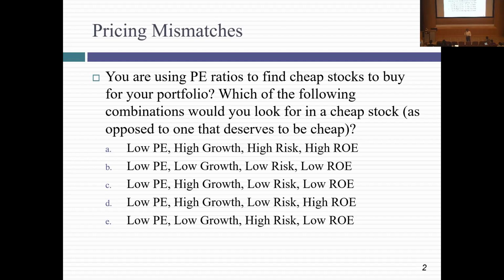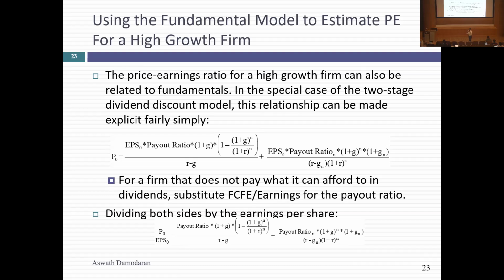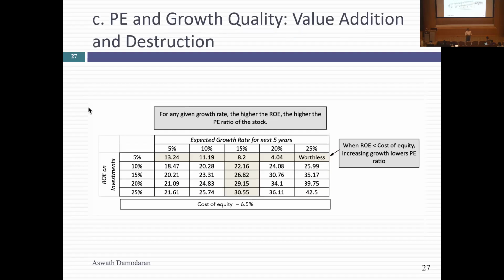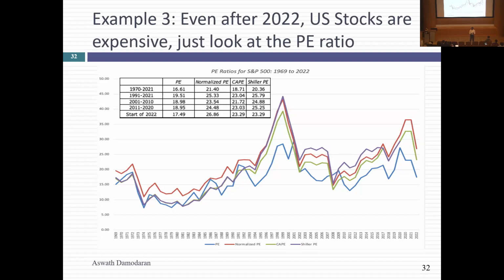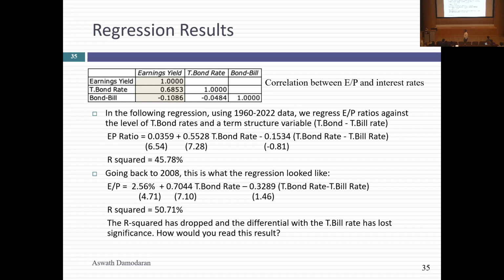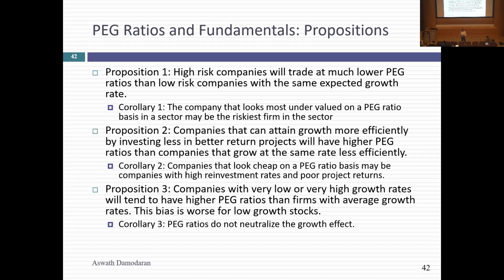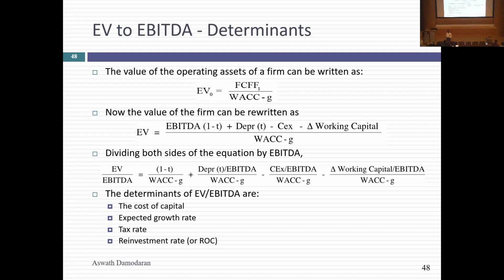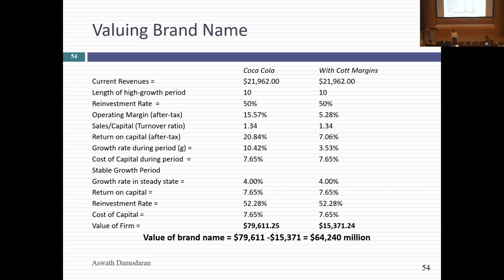Session 20: Analyzing Multiples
In this session, we continued with our discussion of pricing, starting with the analytics that drive PEG, PBV, EV/EBITDA and revenue multiples. During the session, I played the role of a naive equity research analyst, using sloppy pricing to push buy recommendations on stocks in a number of sectors, based purely on the level of multiples (low PE, low PBV etc.) and asking for pushback. I The bottom line, though, is that most companies that look cheap deserve to be cheap. The key to pricing is finding a mismatch between the pricing and the fundamentals (low PE & high growth, low PBB and high ROE, low EV to Sales and high margins). It is the basis for much of equity research, and takes the form of screens. If you are interested, I have a post that expands on the notion of screening.